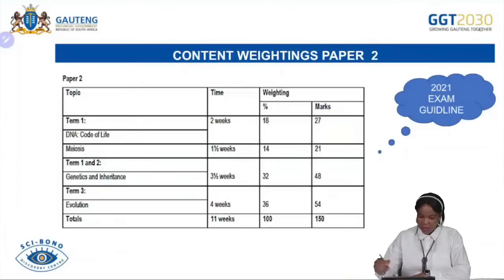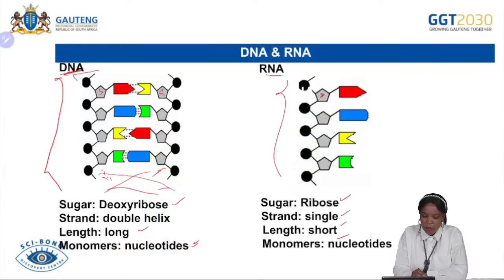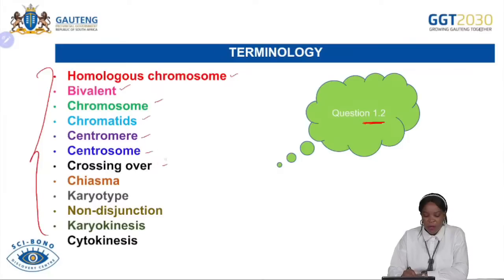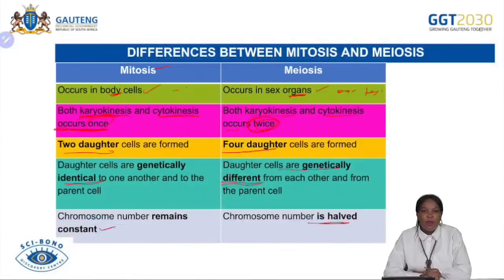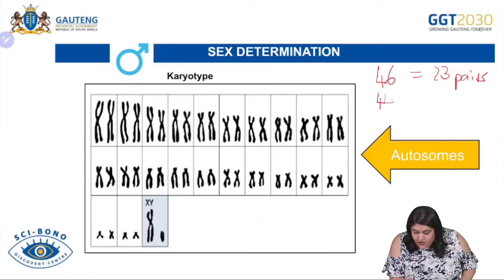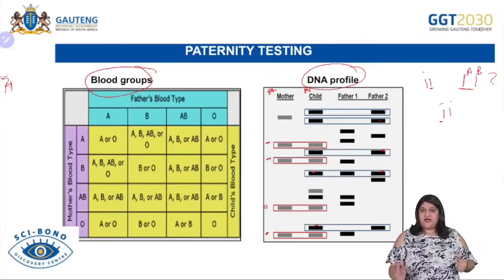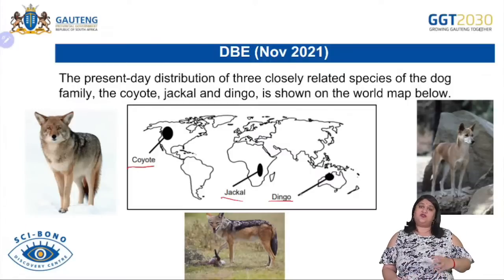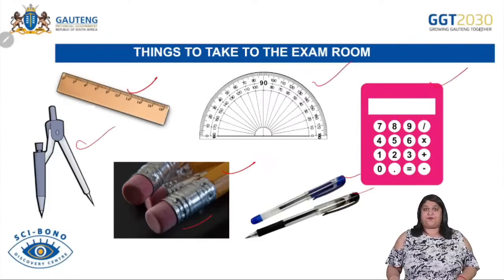16 SEPTEMBER 2022 14:00-15:30 LIFE SCIENCES PAPER 2 REVISION GRADE 12